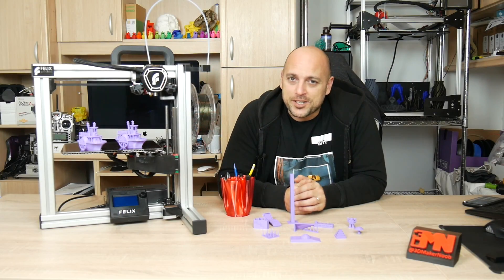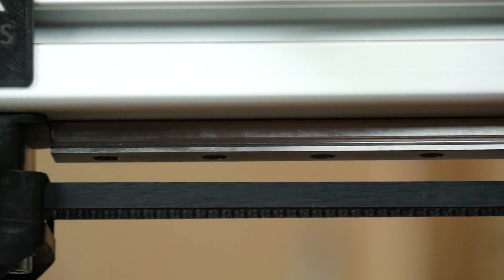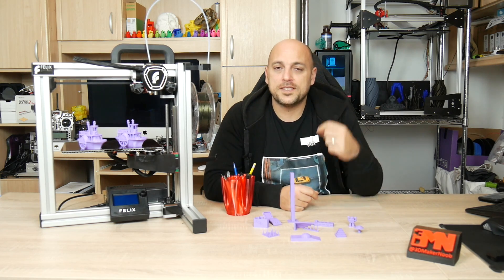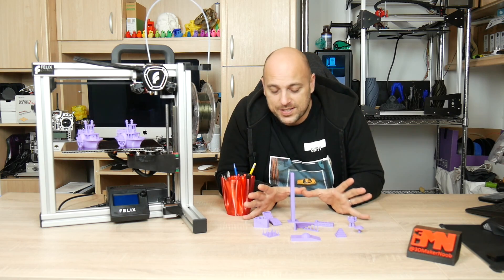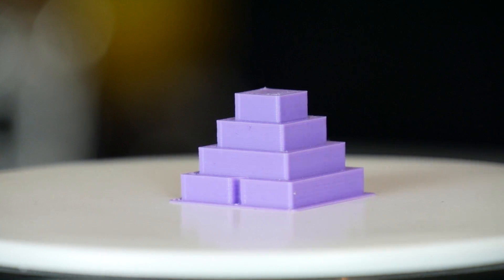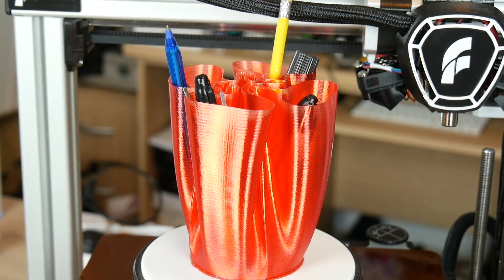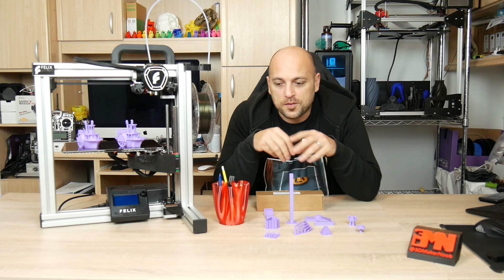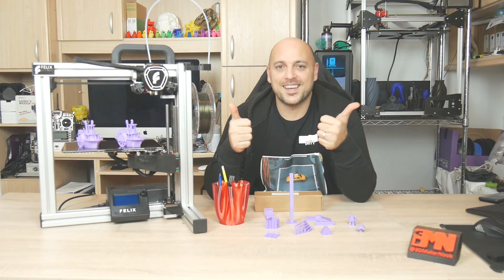First Look At The FelixPrinters Tec4 3D Printer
SIDE NOTE! I am starting a secondary channel, first video will be uploaded shortly :D

Want to send me something? go ahead:

Constitution Street,
Mosta, MST 9059
Malta
Europe

Recording Equipment:
Equipment Used For Recording and Live Streams: